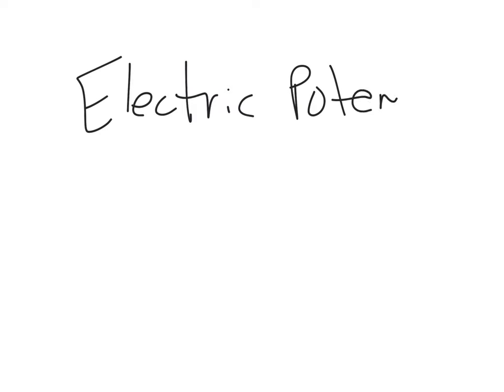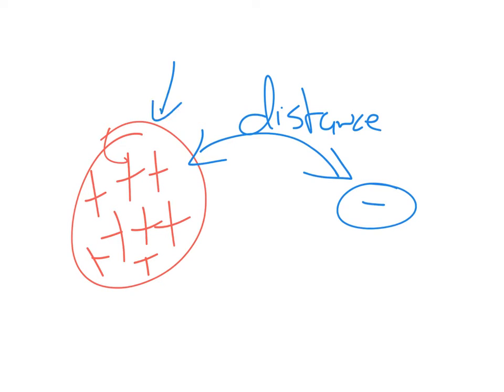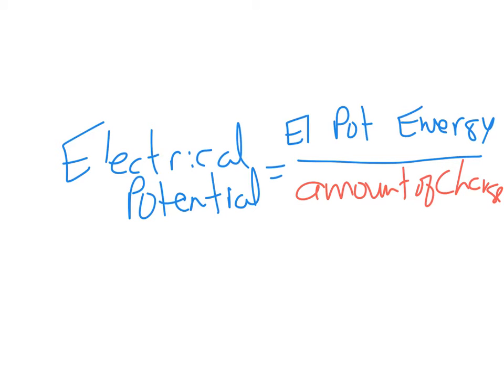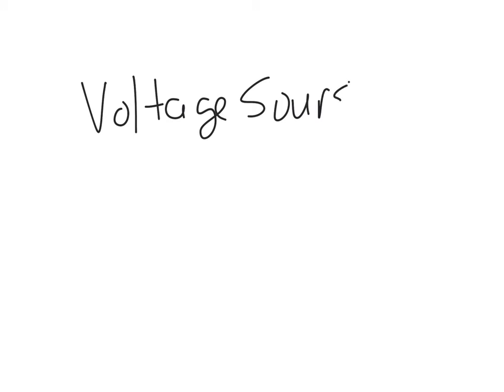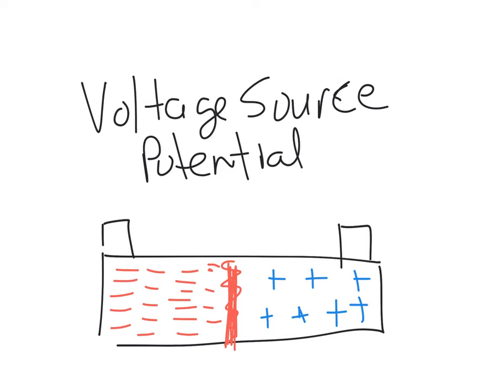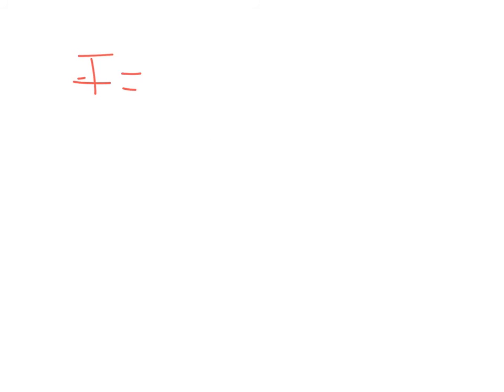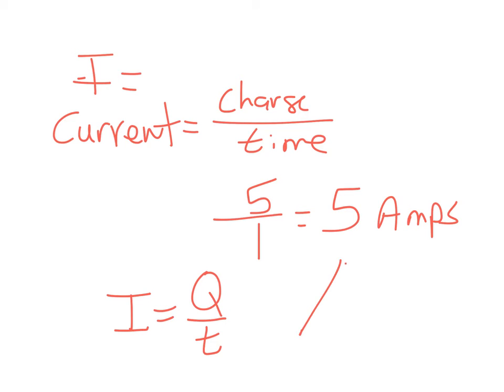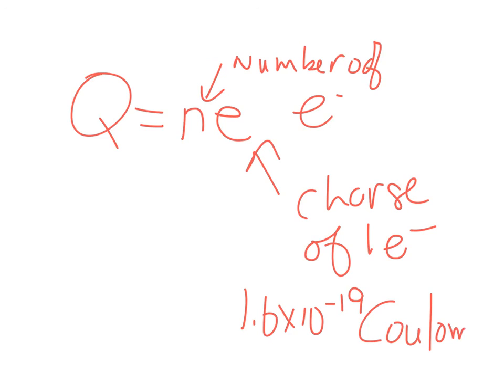1 Electric potential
Video 1 of unit 12 ohms law